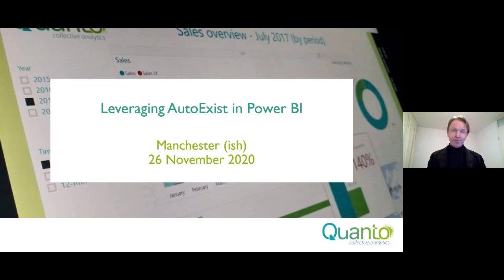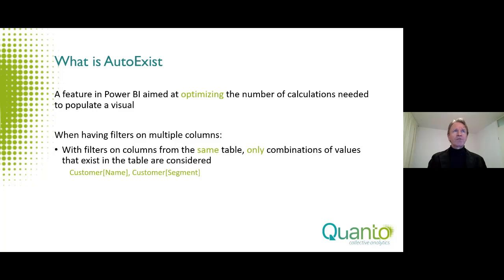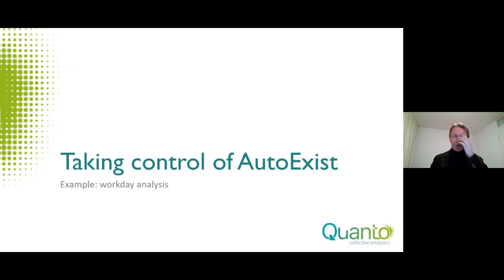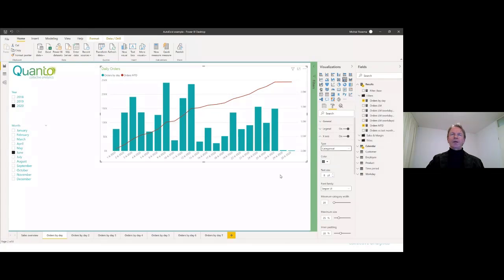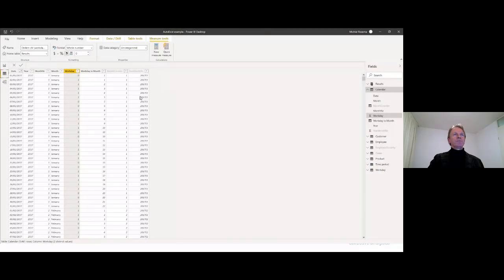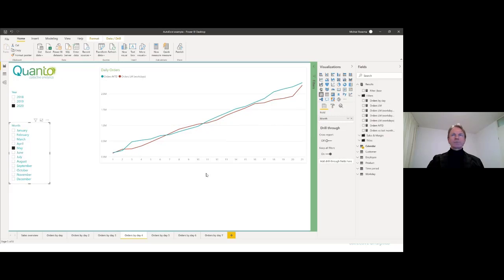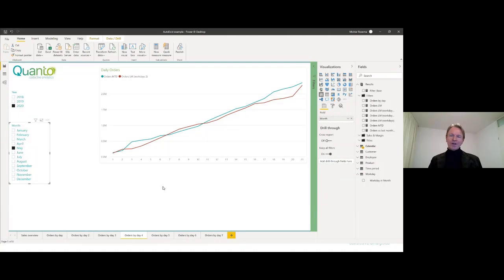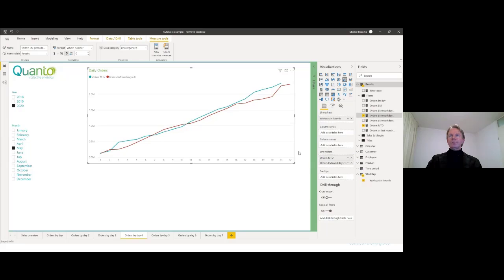Leveraging AutoExist in Power BI with Michiel Rozema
One of the lesser-known features in Power BI is AutoExist, a technique that aims to optimize evaluation of DAX calculations. In this session, you will learn what AutoExist is and how its characteristics help you to optimize report performance. The main topic, however, is to give you an example of DAX calculations that are not possible to implement without understanding AutoExist.